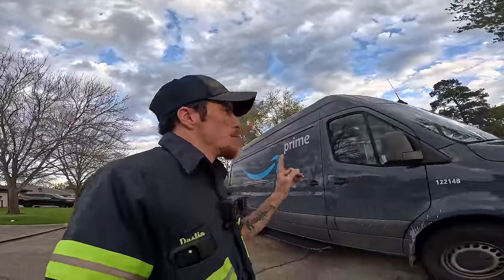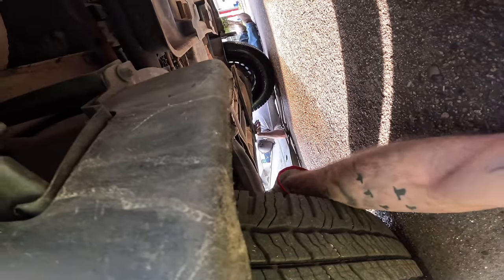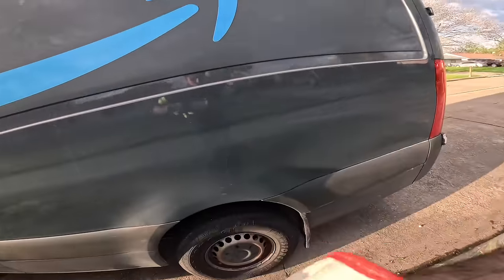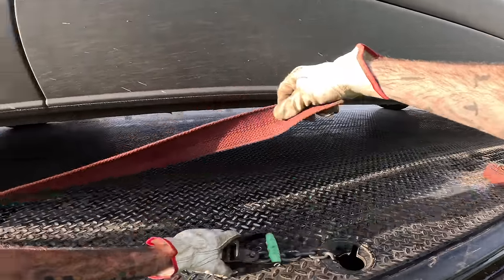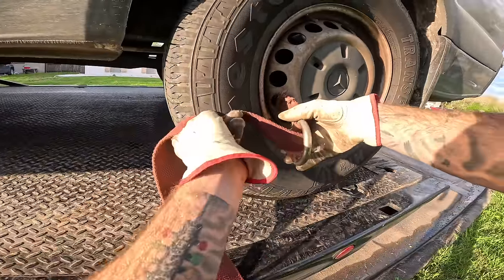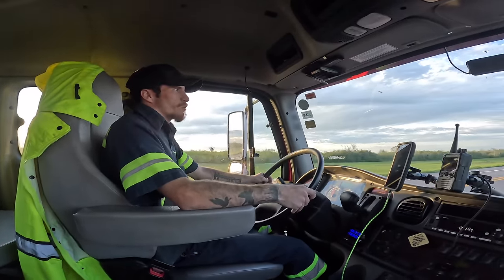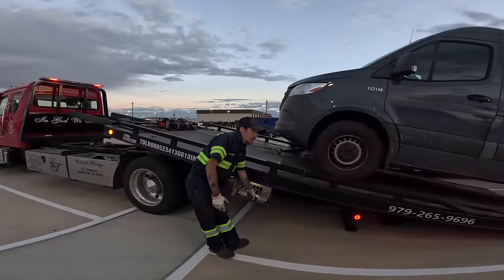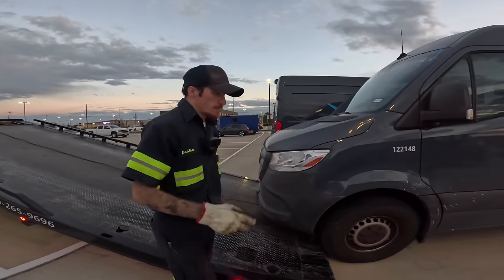There's More to Prime… a Truck Load More…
(Applies to device purchases over $99, when using the code).